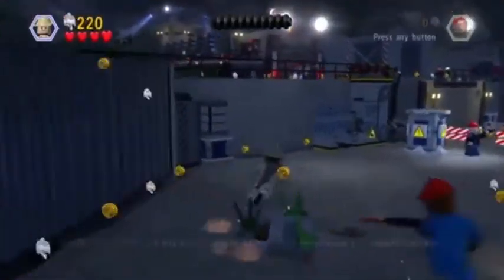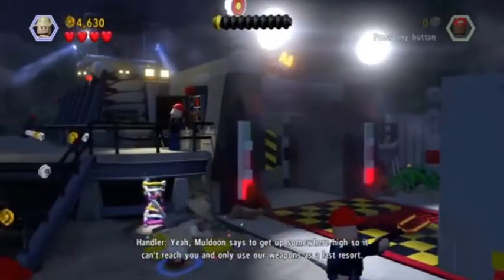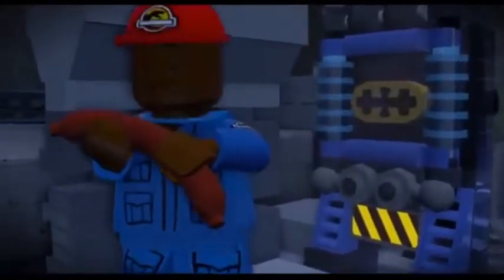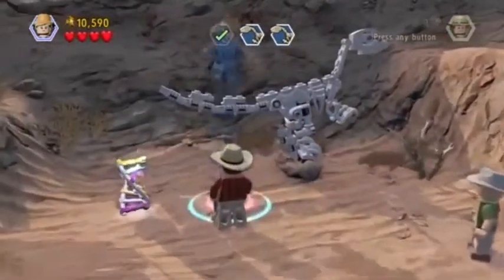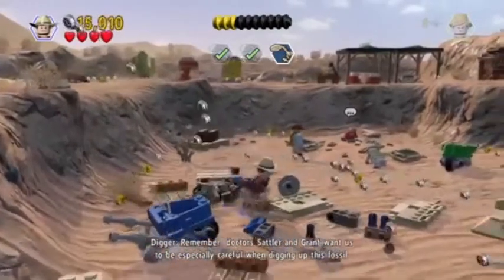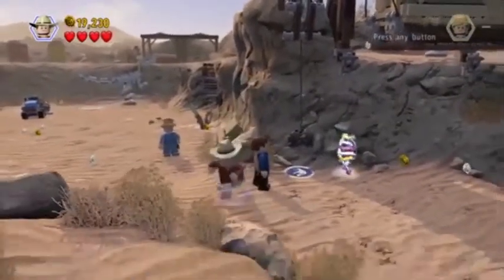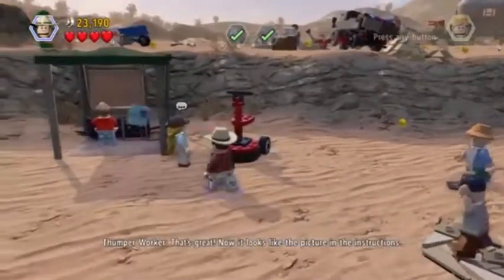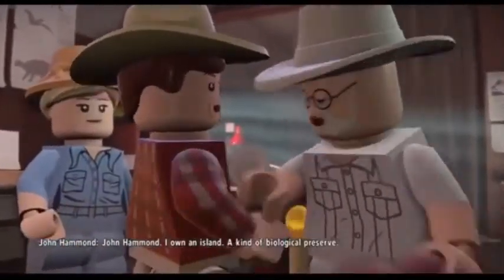Lego Jurassic World PS4 Walkthrough Ep1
Ep1  Of our Walkthrough of Lego Jurassic World on PlayStation 4.